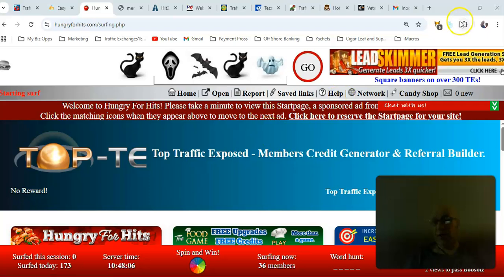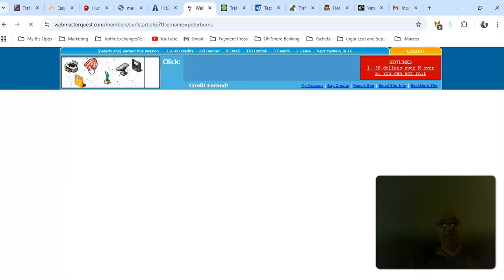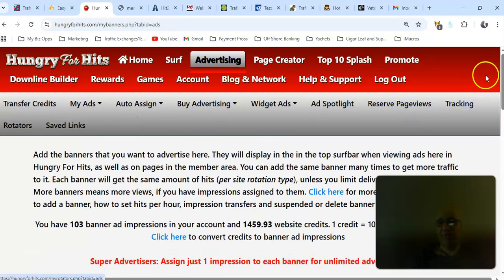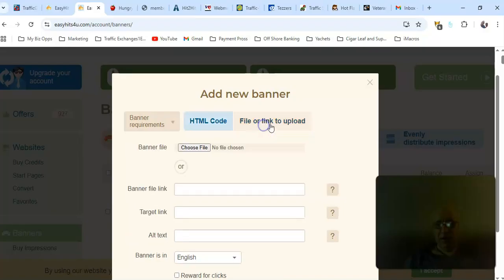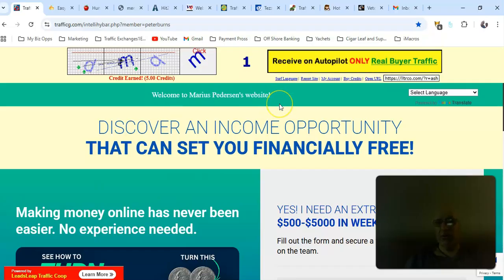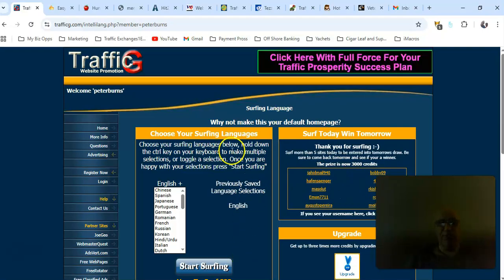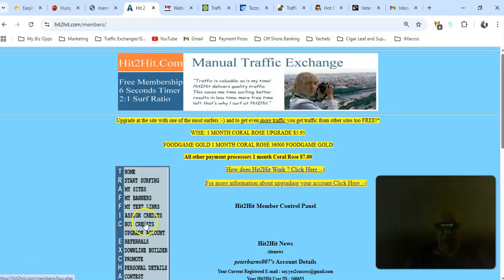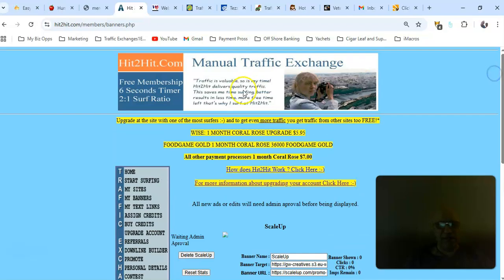Using Traffic Exchanges (FREE Traffic)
Traffic Exchange Referal Links

Don't forget to download Camel Tabs FREE from
the Chrome Store